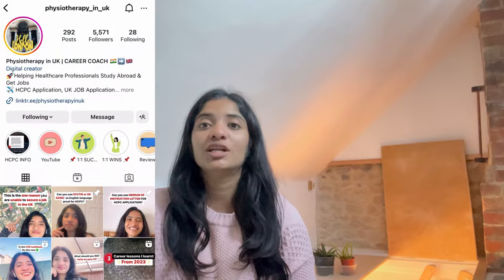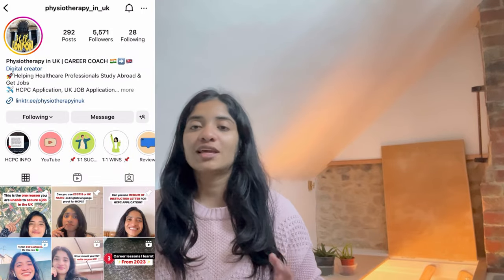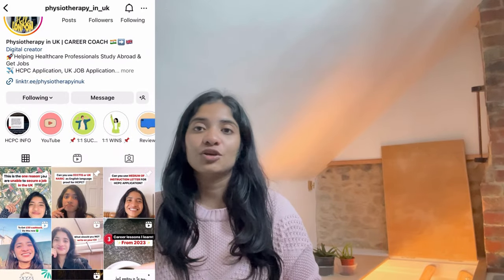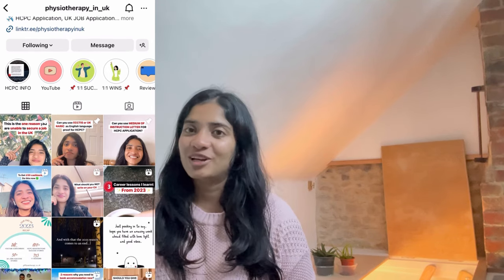NEW UPDATE: New UK visa changes | Latest updates on UK Immigration Rules 2024| Home OFFICE Update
NEW UPDATE: New UK visa changes | Latest updates on UK Immigration Rules 2024| Home OFFICE Updates

The Migration Advisory Committee (MAC) released its rapid review of the Immigration Salary List (ISL) in February 2024, following earlier announcements regarding changes to migration policies. The review proposes significant reductions in the number of occupations eligible for special advantages under the skilled worker route, with only 21 occupations recommended for inclusion on the ISL. These recommendations, if implemented, would lead to fewer job opportunities qualifying for advantages under the skilled worker path, reflecting the government's aim to reduce net migration. The MAC's proposals are expected to inform the creation of the new ISL, scheduled to come into effect in April 2024, pending government review.

Highlights
📋 The MAC's rapid review proposes significant reductions in the number of occupations eligible for special advantages under the skilled worker route.
💼 Only 23 occupations are recommended for inclusion on the Immigration Salary List (ISL), representing a notable decrease from the previous shortage occupation list.
🌍 The proposed changes would affect job opportunities nationwide, with only 18 out of the 21 recommended occupations applying to roles across the United Kingdom, while three are specific to Scotland.
💡 The main benefit of inclusion on the ISL is a reduction of up to 20% on general salary thresholds for shortage occupation list roles.
📉 The suggested jobs make up just 8% of all the jobs qualifying for the skilled worker path, compared to the 30% covered by the previous shortage occupation list, potentially limiting job opportunities for migrants.
📅 Pending government review, the MAC's proposals are expected to form the basis of the new ISL, slated for implementation in April 2024, with further analysis planned later in the year.